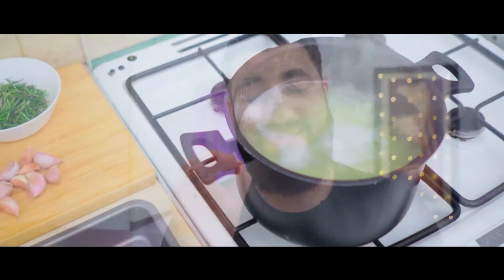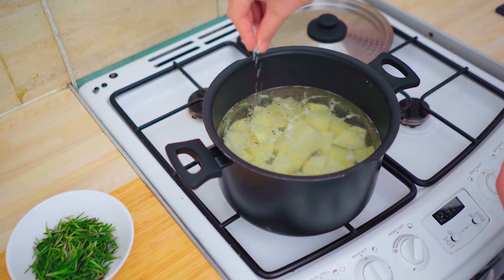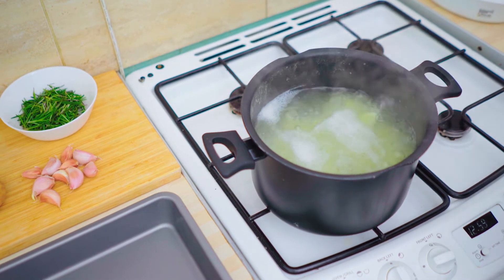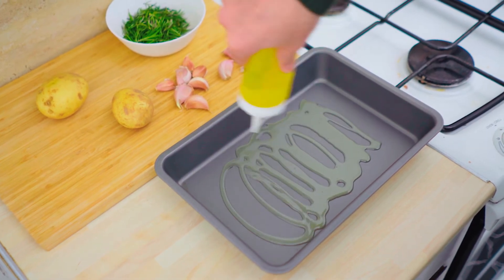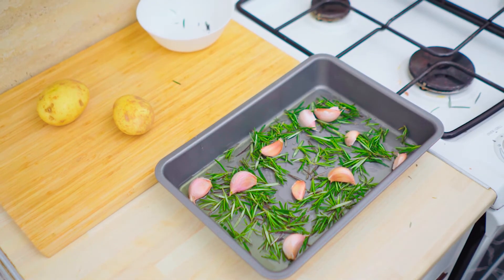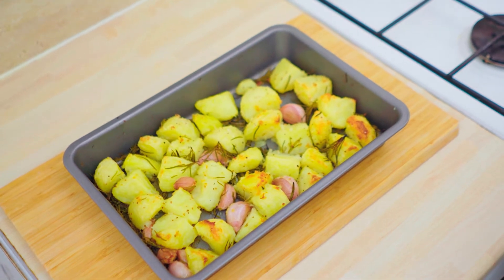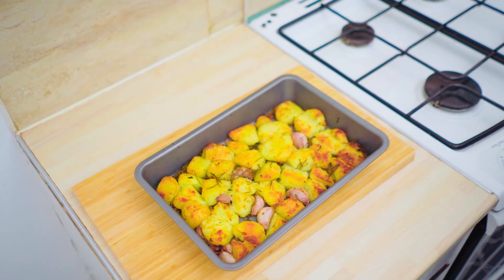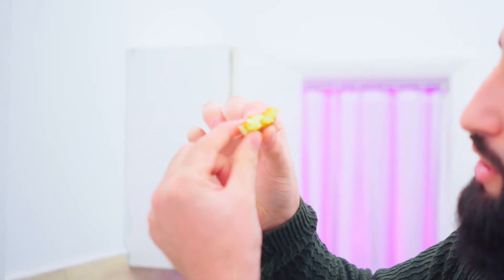How To Make Jamie Oliver's Perfect Roast Potatoes | Here's What I Think?? | Ep.2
In today's video I tried Jamie Oliver's perfect roast potatoes here's what I think??  This is episode 2 of my brand new series where I make food from other Chef's and foodies on YouTube and well rate them and tell you exactly how they are.  Enjoy!!

Any questions and feedback you have or want me to do something differently or make something I will happily answer and listen to all as this is something I love to do and want to grow so more and more people can make food and eat with the family every once in a while.

Get your Kitchenware here:
Amazon UK
Amazon US

Music License